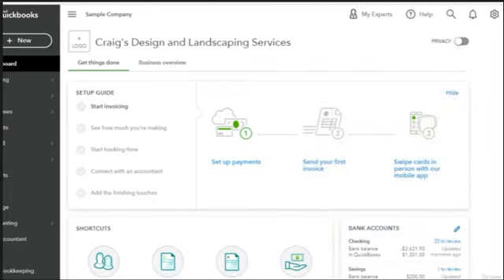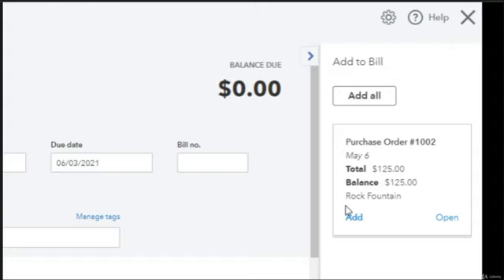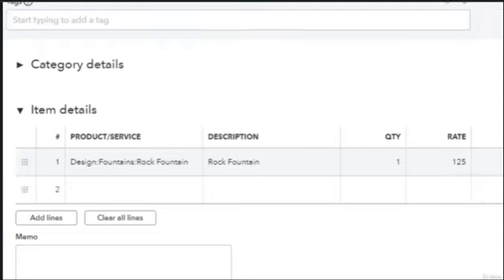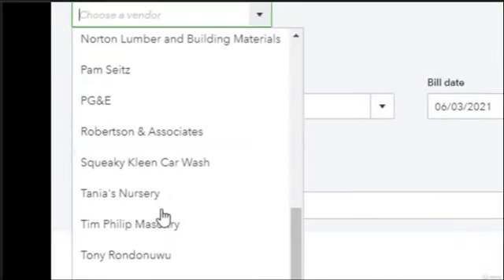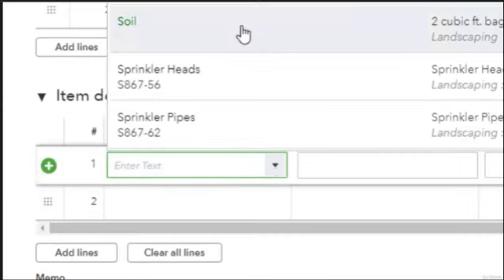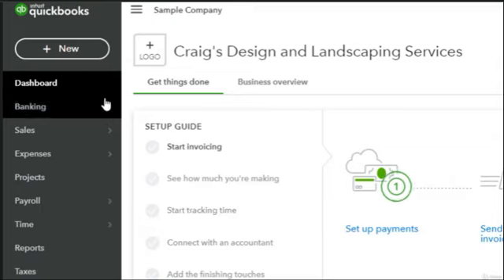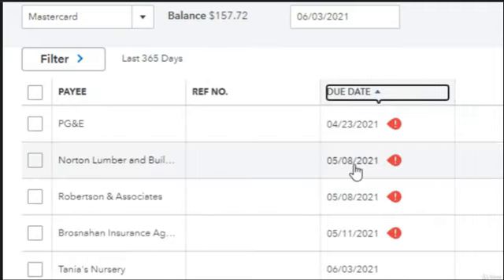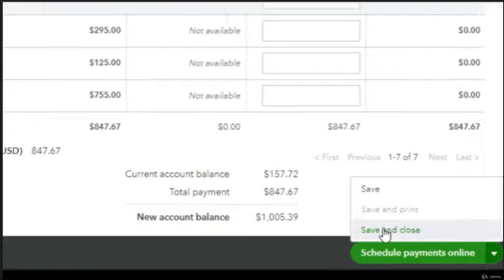14 Bills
Lesson 14: Bills:

Though paying bills is not as fun or exciting as receiving sales, it is just as important. You can use QBO to pay the bills directly or you can pay the bills yourself and then go into QBO to let the system know you paid the bill. In this lesson you will see how quickly you can get this task completed so you can go make more sales!